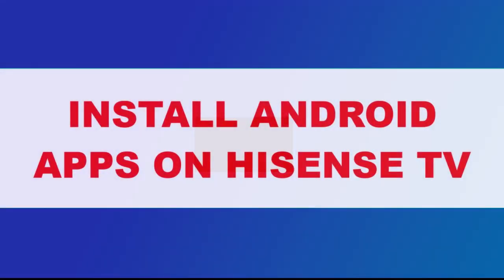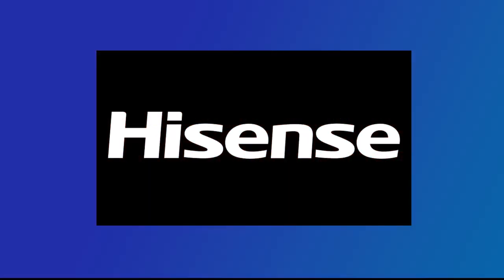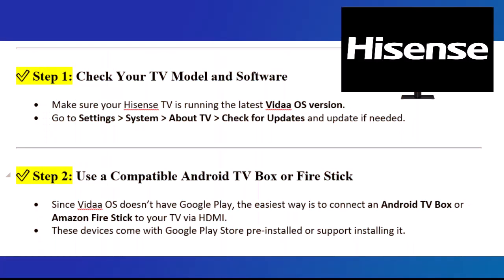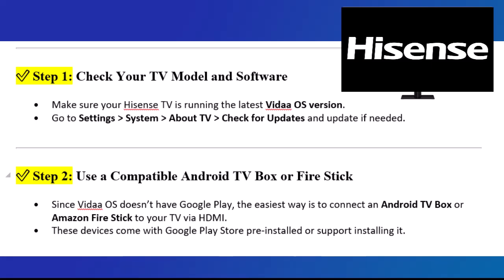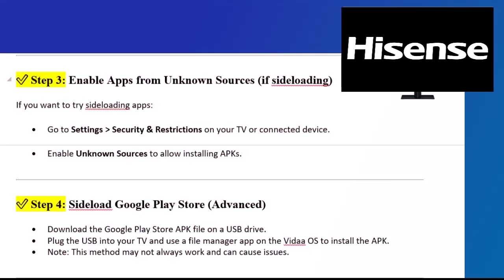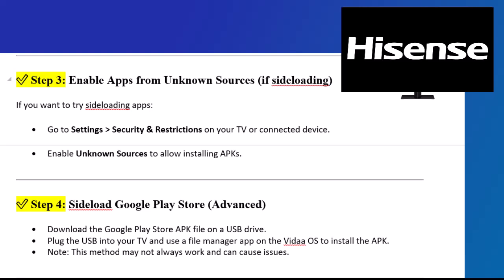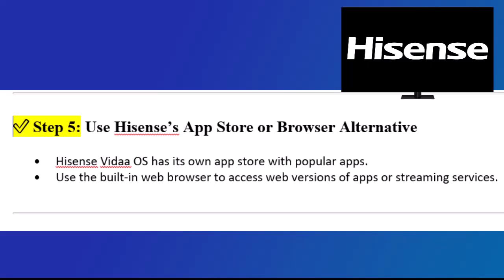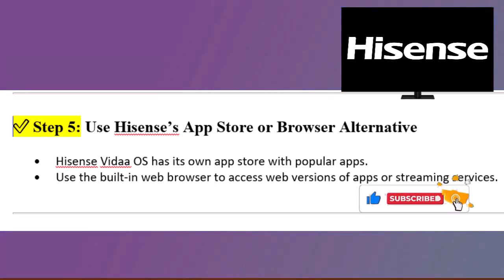How To Get Google Play Store On Hisense Vidaa Smart TV in 2025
Are you trying to figure out how to get Google Play Store on Hisense Vidaa Smart TV? You're not alone! Many Hisense users often wonder if it's possible to install the Google Play Store on their TVs, especially when they discover that the Vidaa operating system doesn’t come with it by default. In this video, I’ll walk you through exactly how to get Google Play Store on Hisense Vidaa, step by step.

Whether you're using a Hisense Vidaa model or another Hisense Smart TV, I’ll also show you how to install apps on Hisense Vidaa Smart TV without needing the traditional Play Store. For those asking how to get Google Play Store on Hisense Smart TV or wondering how to install apps on Hisense Smart TV in general, this guide covers everything you need.

We’ll also touch on how to access streaming services like how to install Netflix on Hisense Vidaa Smart TV, and for Android users, I’ll explain how to sign in Google Play Store on Hisense Android Smart TV if your TV supports Android OS.

Some people ask, is Google Play Store on Hisense Vidaa Smart TV? Technically, no – but with a few simple tricks, you’ll discover how to install Google Play Store on Hisense Smart TV or even how to get Google Play Store on Vidaa, depending on your model. Plus, if you’re using a Google TV version, I’ll guide you on how to install Google Play Store on Hisense Google TV too.

By the end of this video, you'll know exactly what to do with your Hisense Vidaa Google Play Store needs – and how to work around the limitations to get the apps you want.

👉 Watch now and unlock the full potential of your Hisense Vidaa Google Play Smart TV!